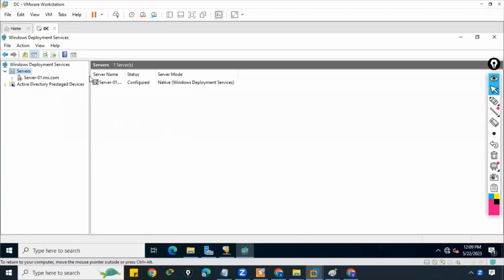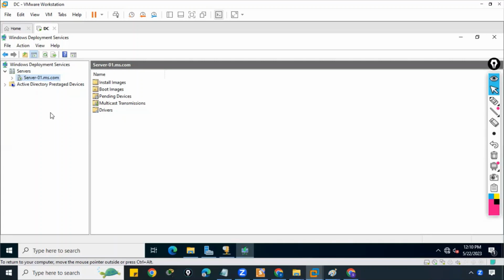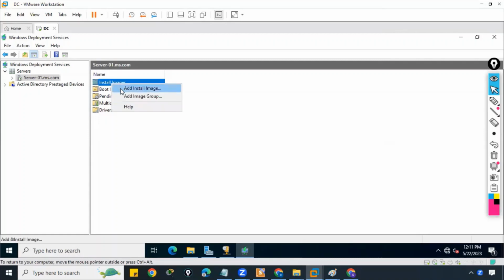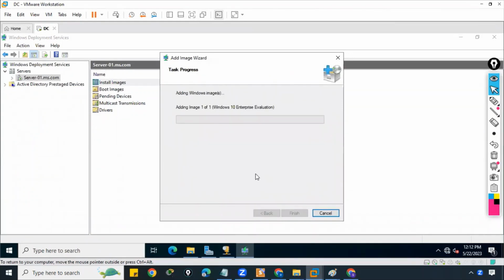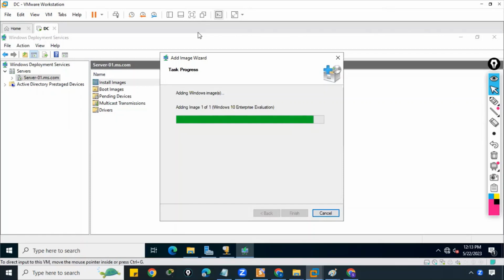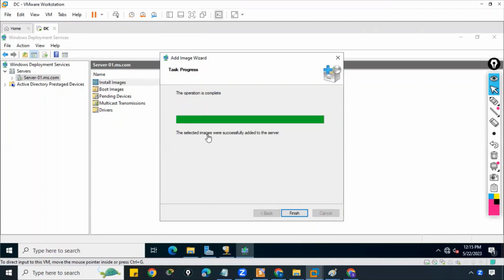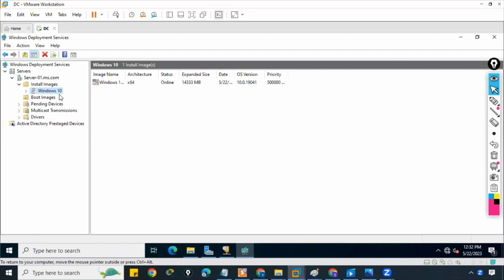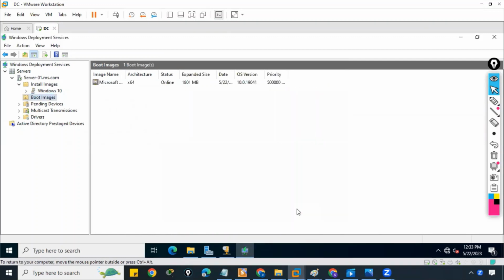WDS : Adding Images In WDS